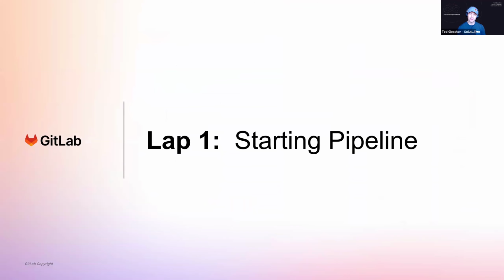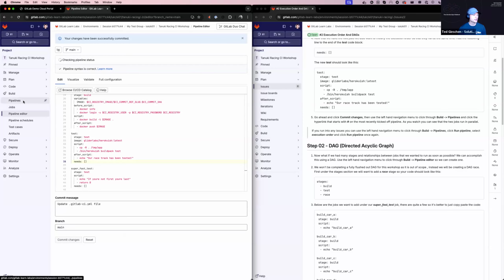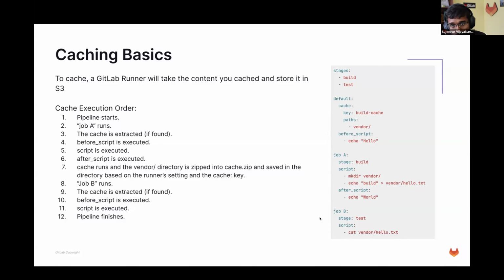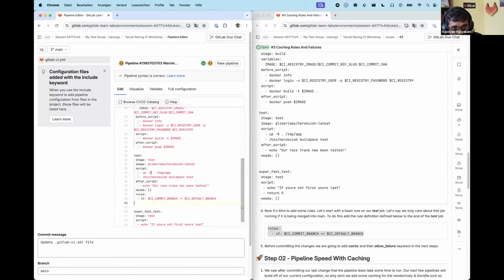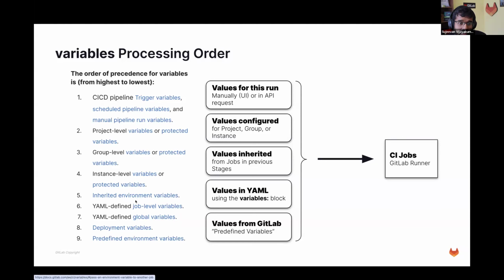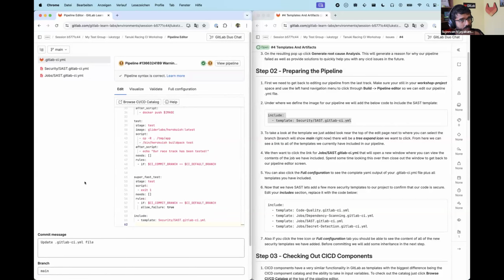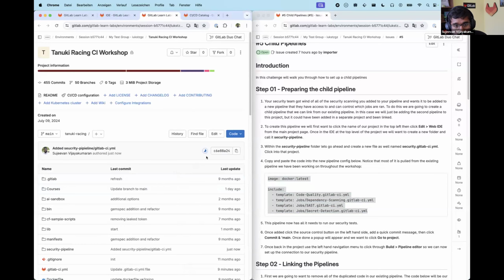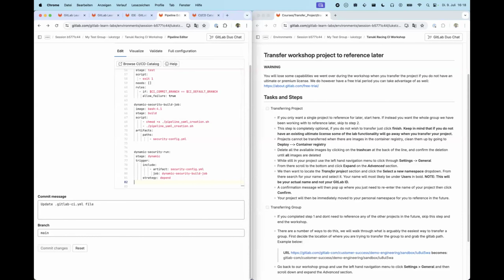CI Workshop EMEA July 2024